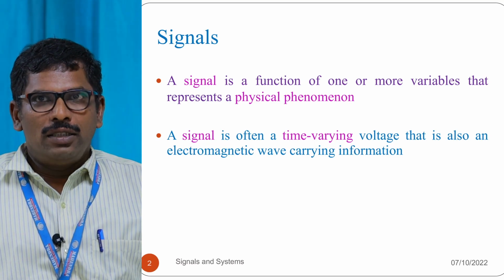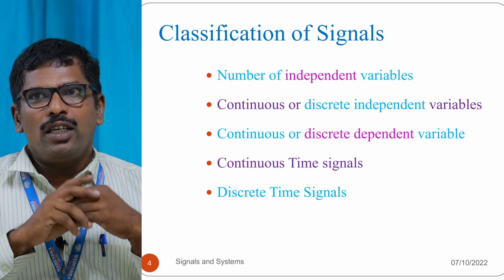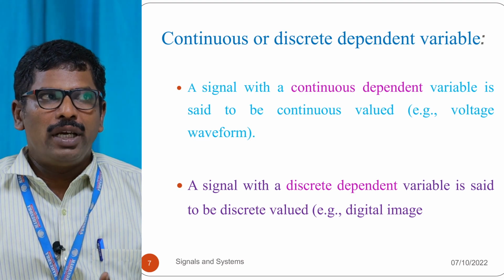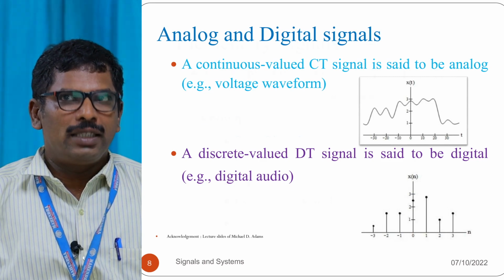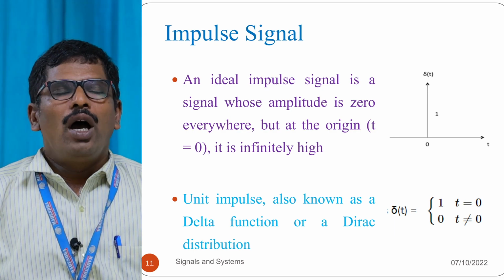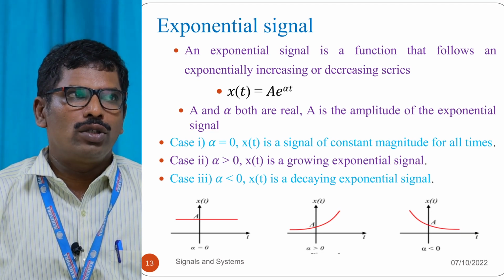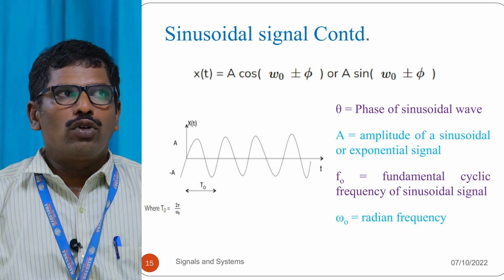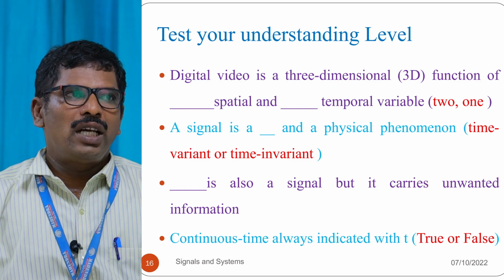ECE - Signals and its Classifications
Signals and System